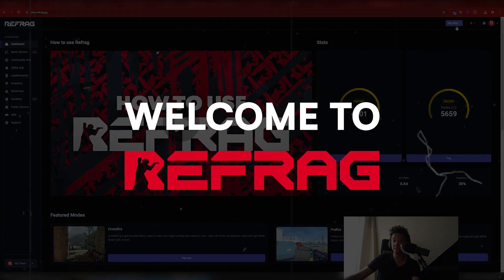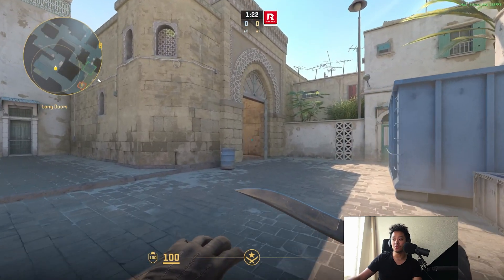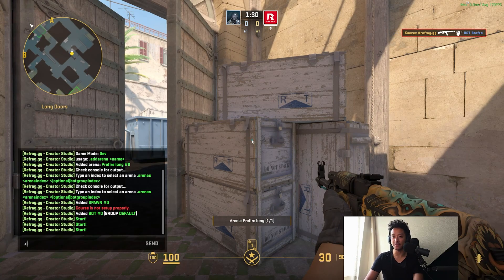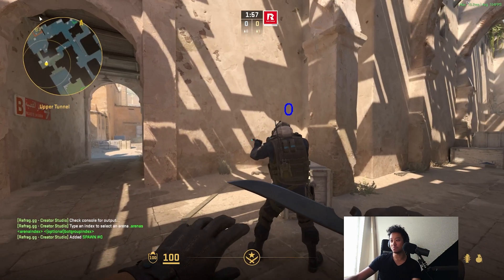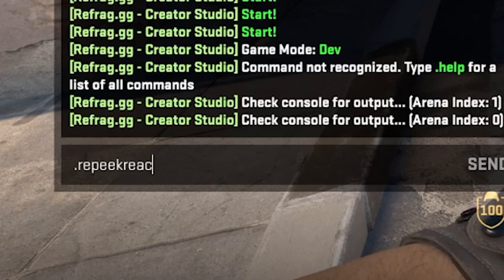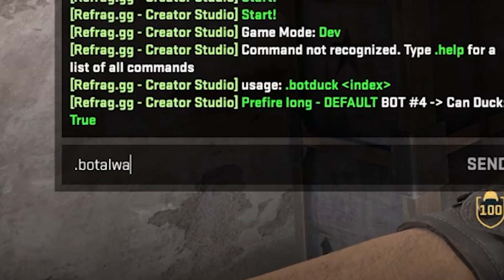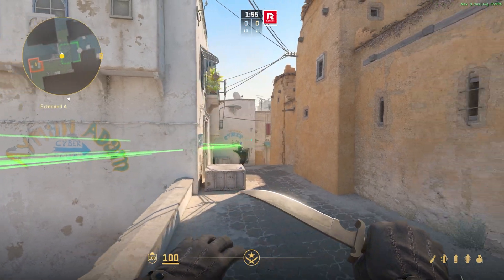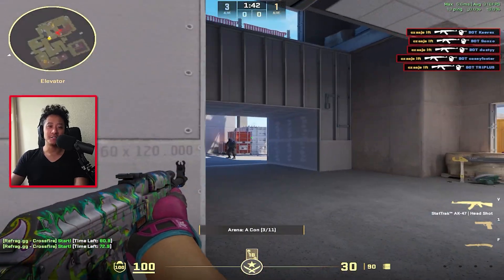Create your own PREFIRE arena - How to use Refrag's Creator Studio